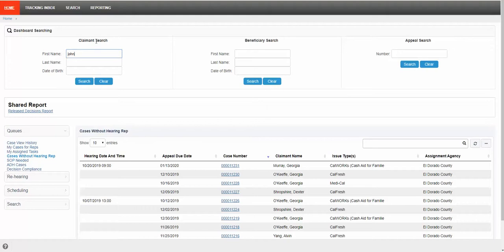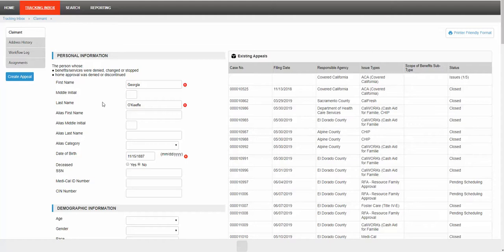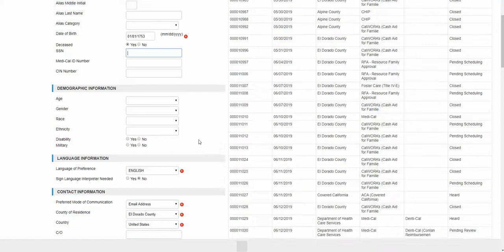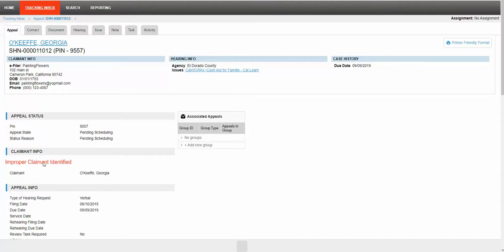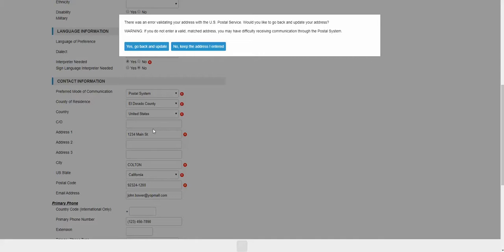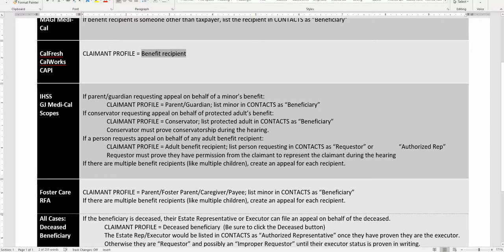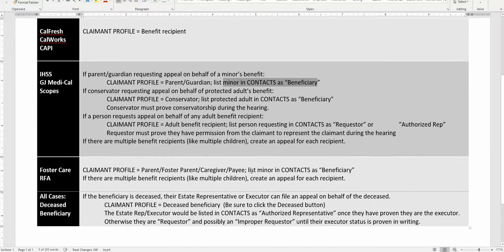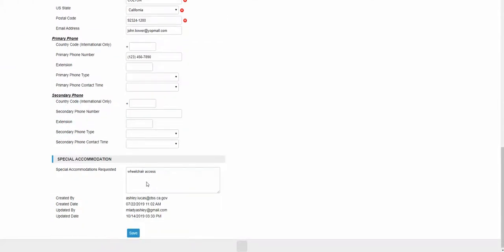The Claimant Profile 2019 10 14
For all Business Partner Users - explains the Claimant Profile.